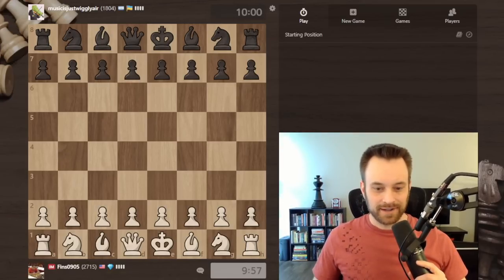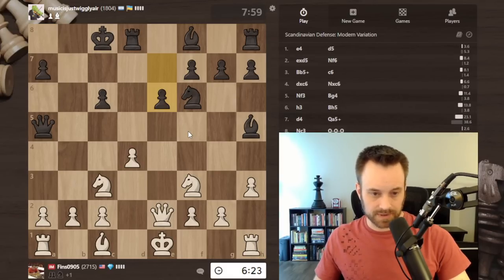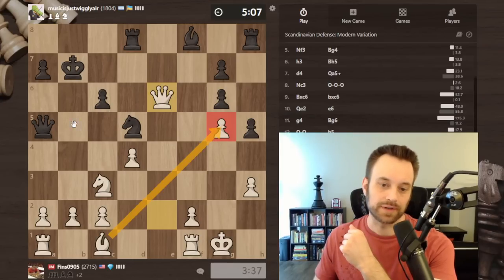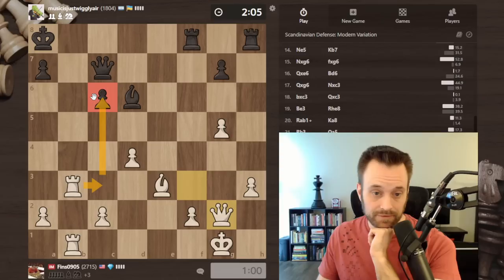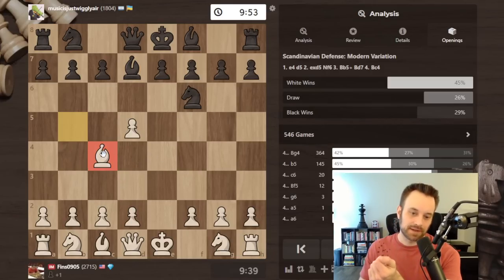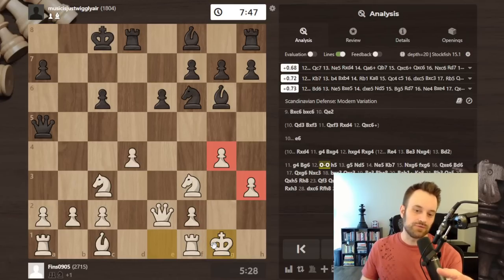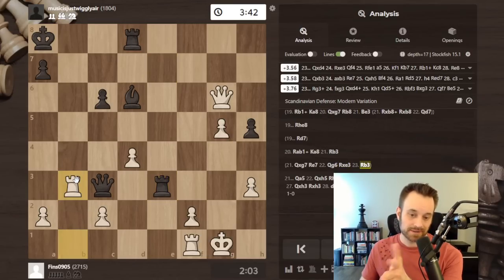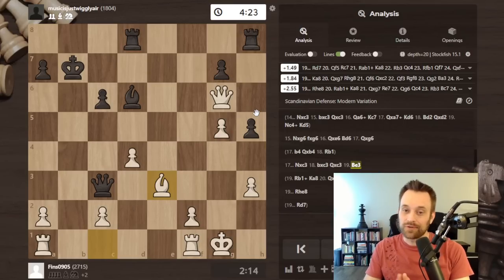Facing a Dubious Scandinavian Gambit | Climbing the Rating Ladder vs. 1804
In this continuation of the "Climbing the Rating Ladder" series I take on players of various ratings levels while pointing out typical mistakes and spots for improvement along the way (possibly my own!? :)). Here I commentate a 10+0 game against a player rated 1804 on Chess.com. In another Modern Scandinavian (1.e5 d5 2.exd5 Nf6 - just as I faced in my previous "CTRL" video), this time my opponent plays a dubious gambit after 3.Bb5+ c6?!. This type of pawn offer makes frequent appearances in rapid, blitz, and bullet games online, as Black hopes to accelerate their development. With careful development and prioritizing the necessary moves, White should emerge with a clear advantage.